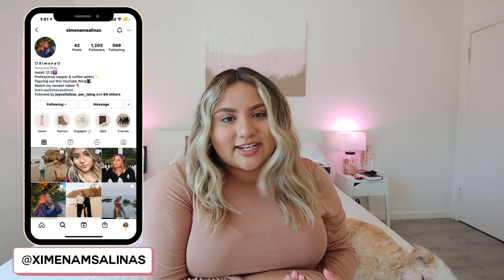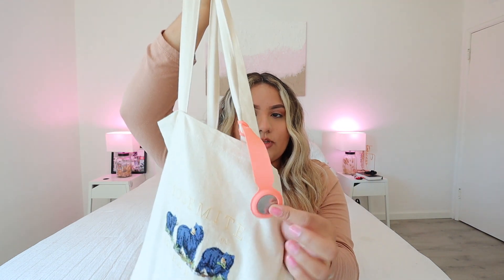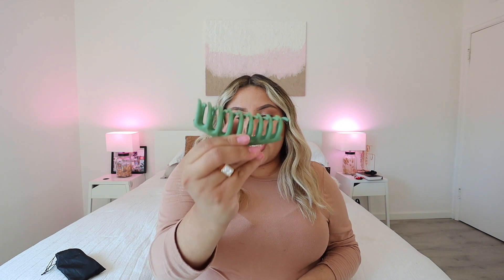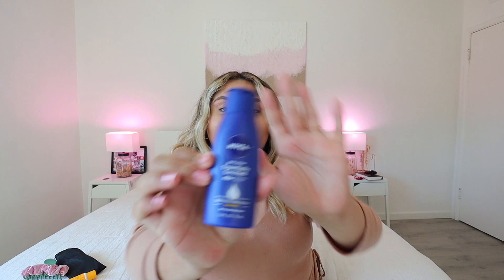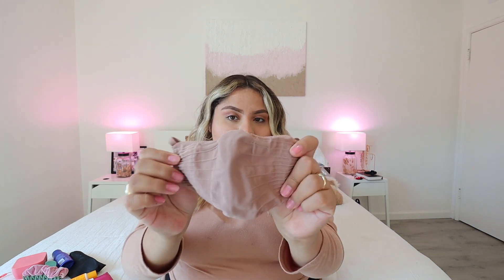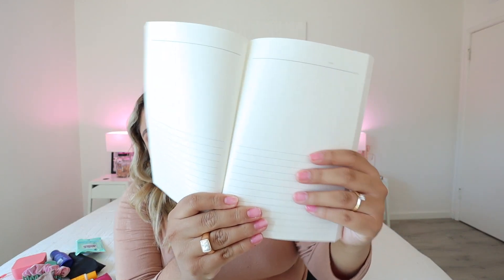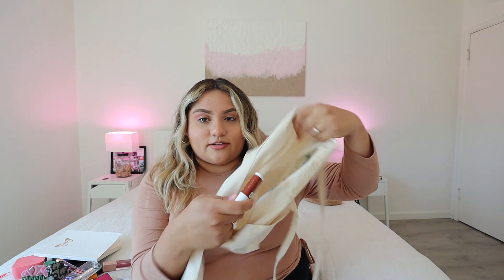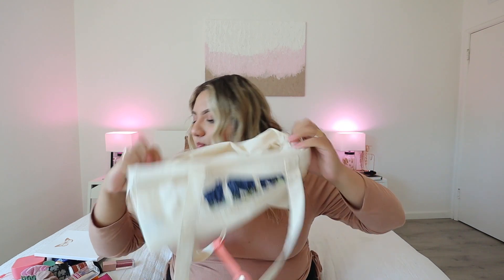What's in my bag! | Hot Girl Summer Tote Bag Edition!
I’ve been wanting to film this video for a while and its finally here. What’s In my hot girl sunmer tote bag 2021! Here are some essentials I always carry In the summer!

If you're reading comment: JOIN THE XIMENATION!

3. REPOST the picture on my IG on your stories. (Make sure to tag me and that your IG is public so I don’t miss your entry.
4. Enter by AUGUST 28TH

‎⋒ LINKS! ‎⋒
My Phone case (On thumbnail)
My tripod (Manfrotto)
My Lights (Neewer Video Lights)

‎⋒ FAQ: ‎⋒
Q: What is your major?
A: Public Relations

A: 23! wOw I feel sooo old! ahhhh!

A: I use the Canon M50 and Canon M6

Q: What lens do you use?
A: Canon 11-22mm Wide angle lens (great for vlogging)